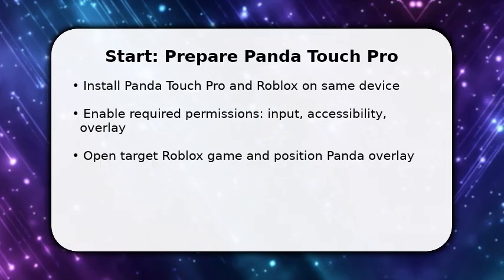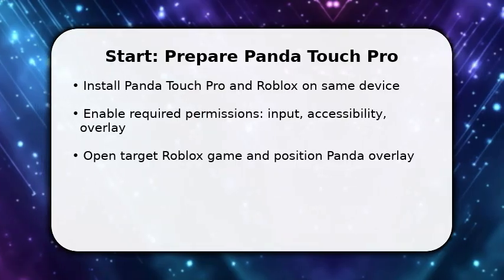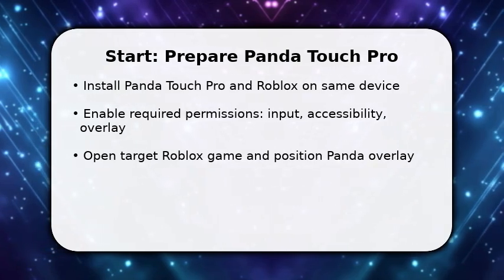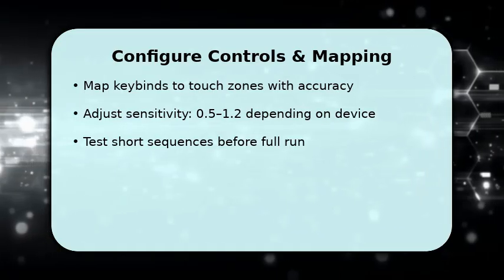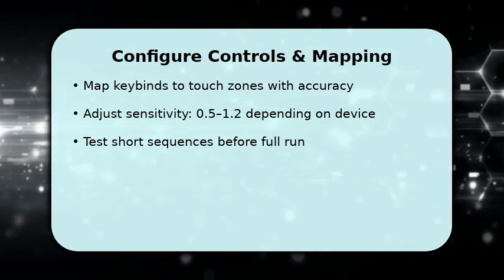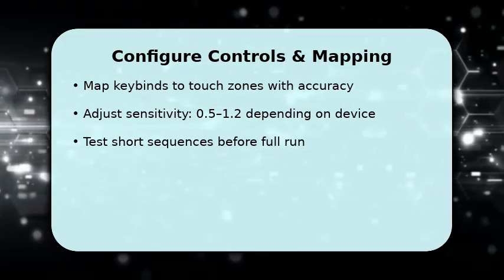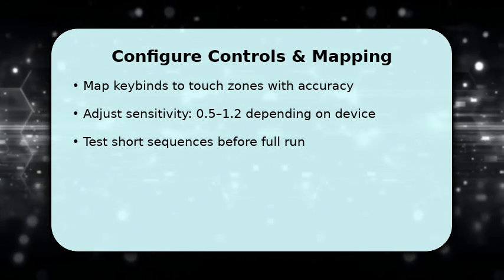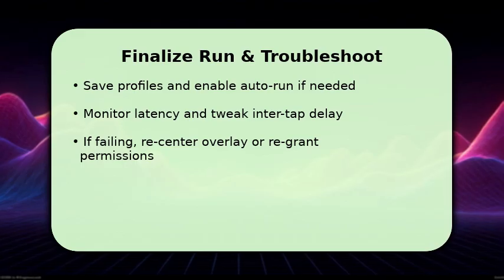How to Use Panda Touch Pro Roblox (easy Method)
How to Use Panda Touch Pro Roblox (easy Method) | 🔒 Surfshark VPN Deal — Stay private and secure. $1.99/mo + 3 Months Free ▸

Learn the straightforward steps to integrate Panda Touch Pro into Roblox with this easy guide. Perfect for both beginners and seasoned players looking to enhance their gaming experience.

Panda Touch Pro, Roblox integration, easy method tutorial, gaming accessory compatibility, enhance gameplay Roblox